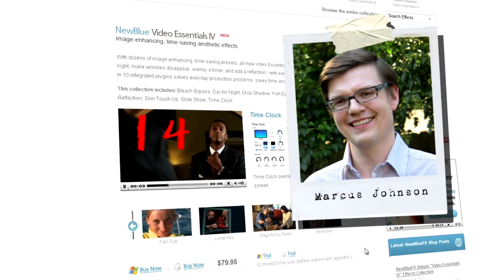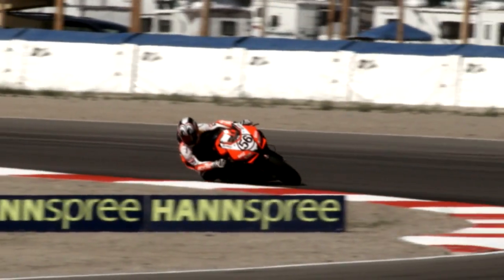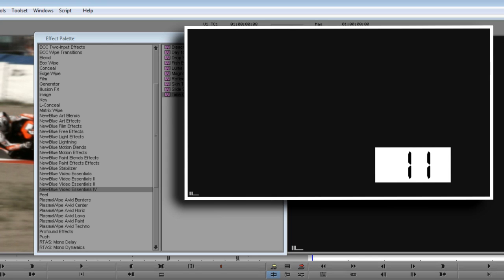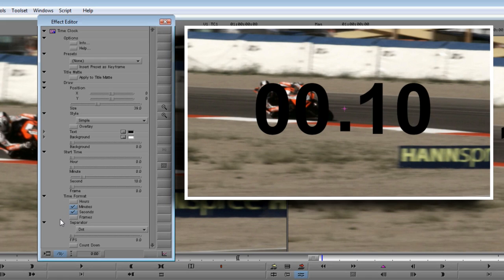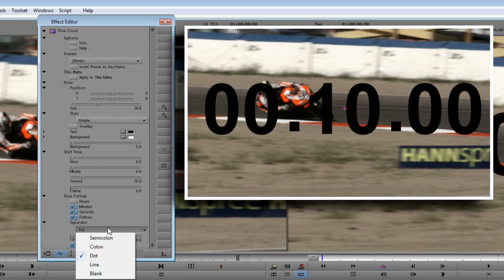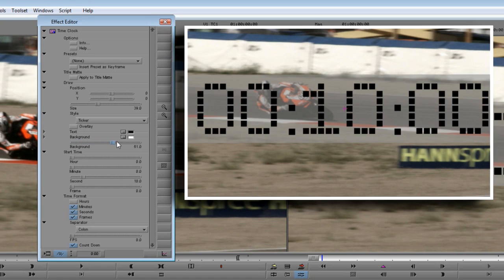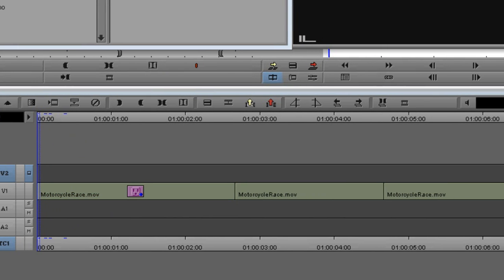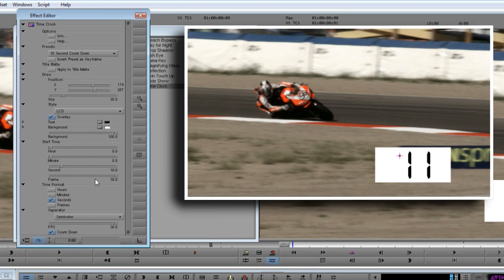Add a Running Timer to Your Video with Time Clock Using Avid Media Composer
In this tutorial, Marcus Johnson shows us how to add a running timer to a video using Time Clock from NewBlue Video Essentials IV.

NewBlueFX plugins work with a wide range of video editing systems, including Apple Final Cut, Apple Motion, Adobe Premiere CS5 (and earlier versions), Avid, Corel VideoStudio, Sony Vegas and more!